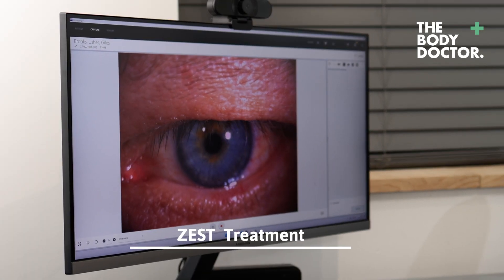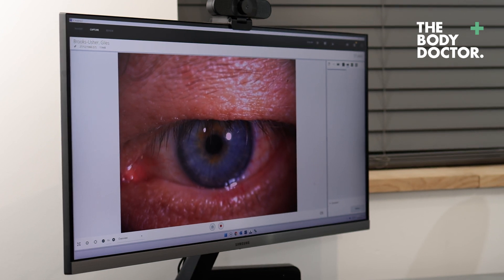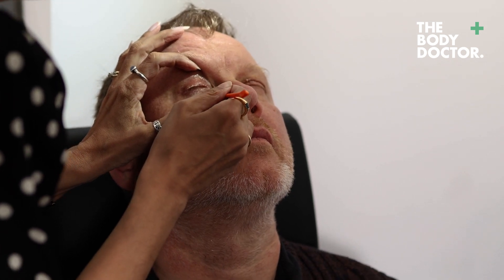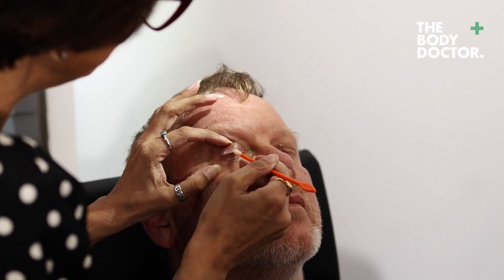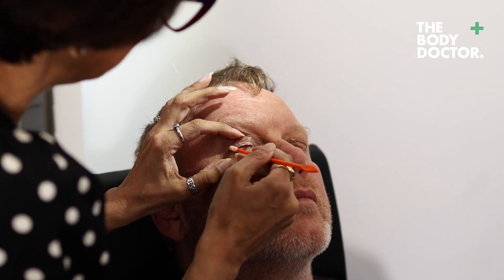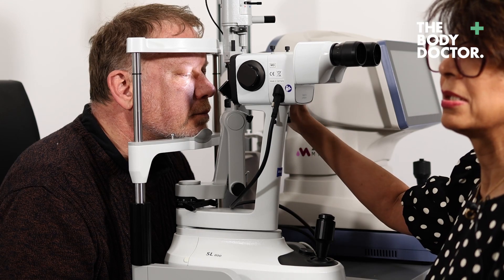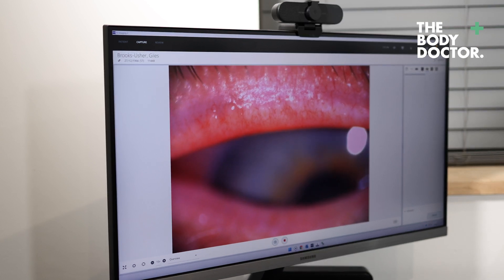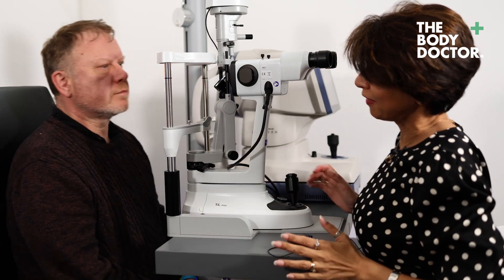Ros Mussa FBDO CLO performs a Zest treatment in practice